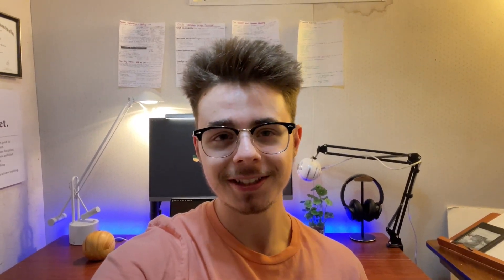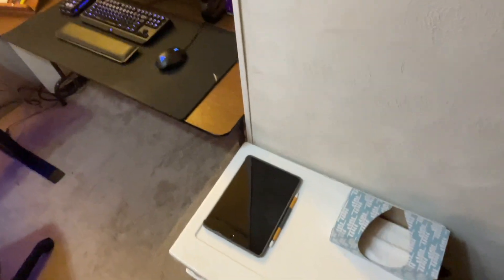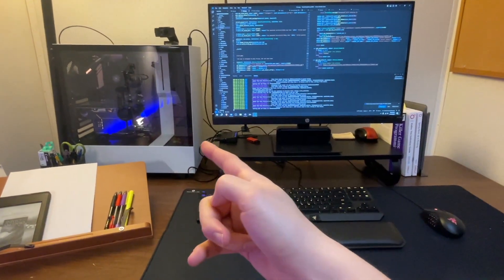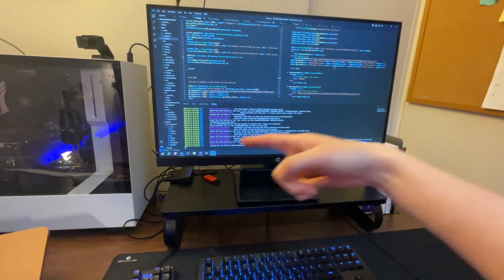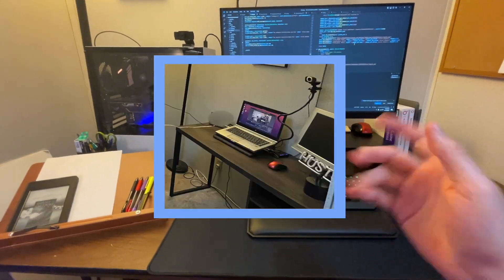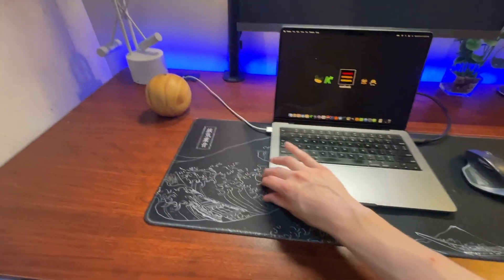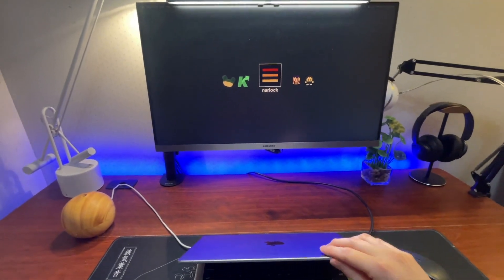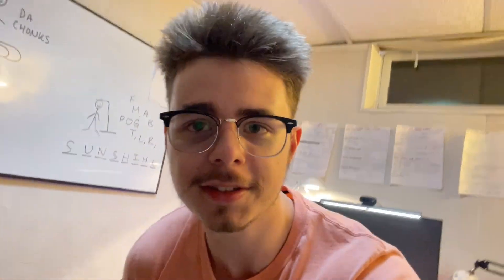Productivity Desk Setup Tour 2023 ▪︎ For Studying, Streaming, & Software Development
My study, work, and development space has evolved over the years. In this video, I give a tour of the setup that hosts my study with me livestream and discuss the different features and conveniences that this setup brings to my productivity.

If you want to recommend something for me, feel free to drop a comment.

🏡 Discord - come study with us in our focus rooms, track your focus time, and social with us
🍎 TamoStudy - my productivity work and study timer where you take care of your own virtual pet

I'm narlock! I began creating content on this channel by filming study me with me live streams and software development videos. The purpose of my channel is to motivate and help others become the best versions of themselves. I'm an administrator on James Scholz's study discord server - he's been a big inspiration for my study live stream. I'm a software developer hoping to create applications to promote self-growth and development. I created the app TamoStudy to help myself and others stay focused on our goals. My most recent application, Kaizen, is a productivity life hub app that has a todo list, habit trackers, and journaling all in one! I have links to these projects below if you are interested.